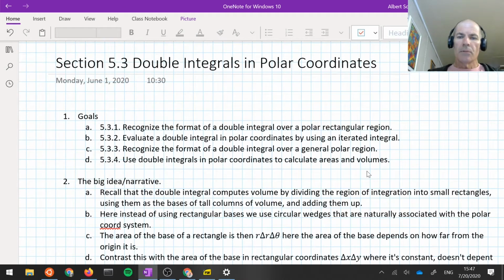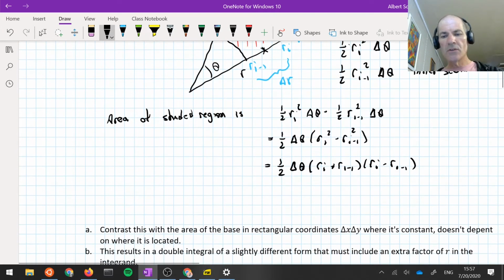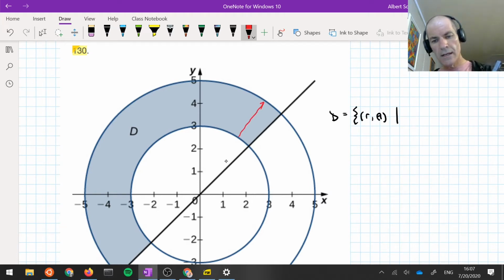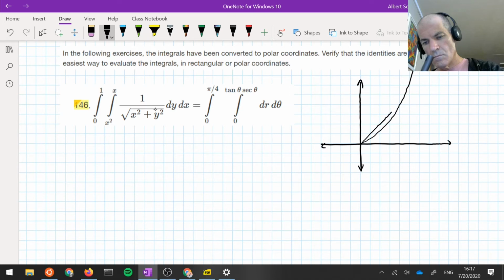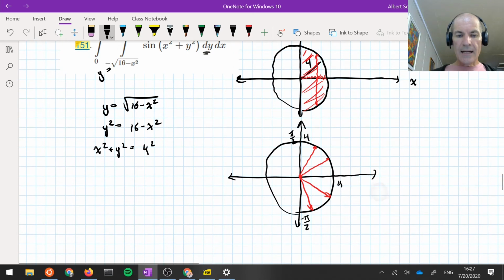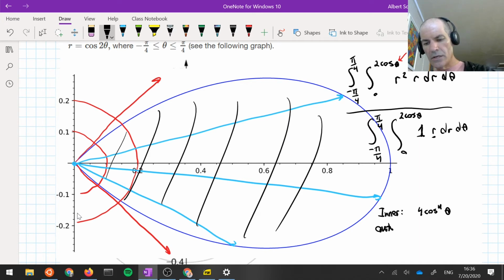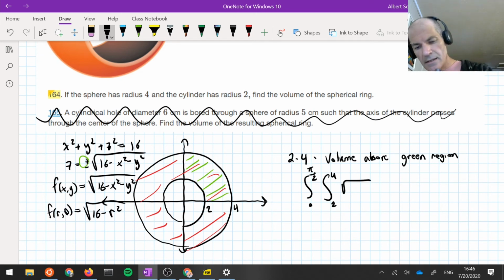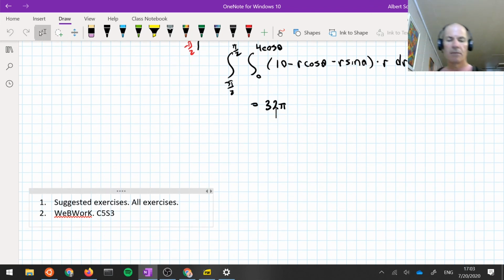C5S3 Double Integrals in Polar Coordinates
16:48 - Exercise 5.3.126 (describe the region in polar coords)
19:09 - Exercise 5.3.130 (describe the region in polar coords)
20:47 - Exercise 5.3.138 (do a double polar integral)
23:43 - Exercise 5.3.142 (convert rect to polar integral)
28:59 - Exercise 5.3.146 (convert rect to polar integral)
37:17 - Exercise 5.3.151 (convert rect to polar and compute polar integral)
43:00 - Exercise 5.3.158 (average value of integral, polar region)
55:26 - Exercise 5.3.164 (find volume of sphere minus cylinder, polar)
1:03:10 - Exercise 5.3.168 (find volume under plane above disk, polar)